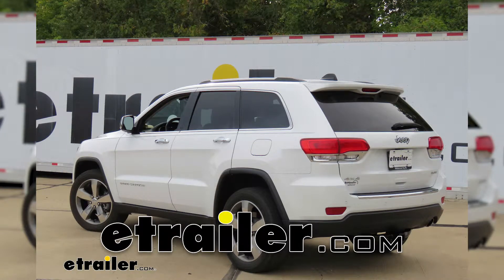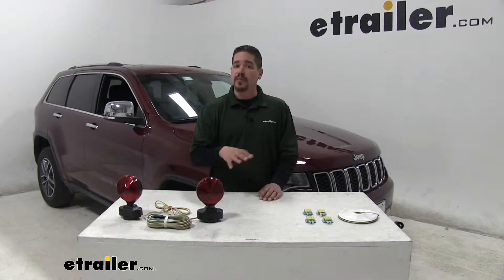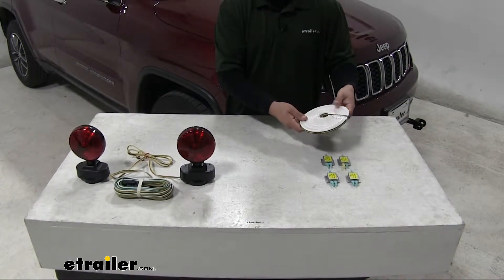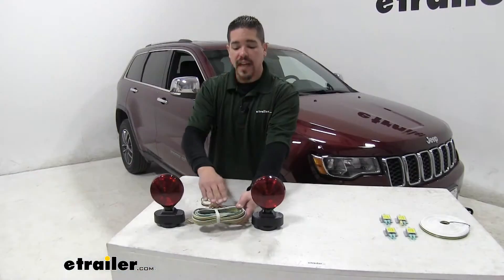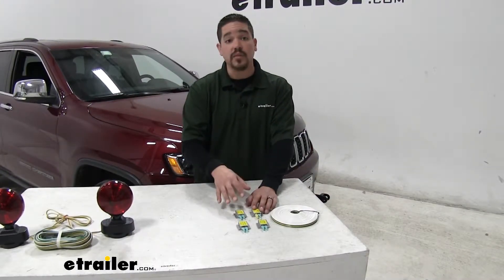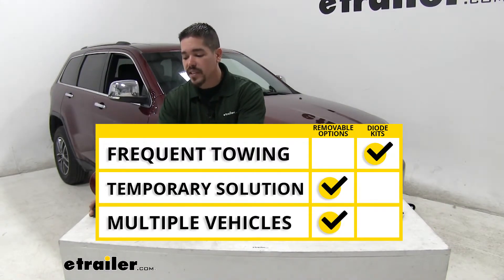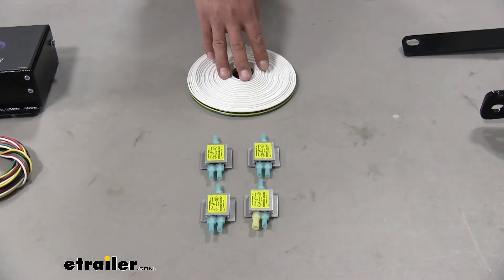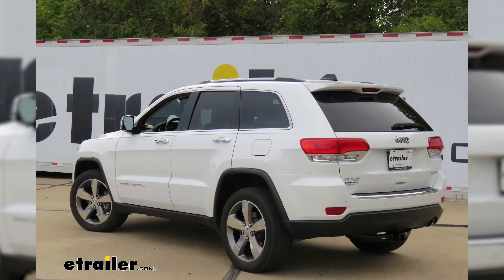etrailer | Best 2015 Jeep Grand Cherokee Tow Bar Wiring Options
Today you're going to be taking a look at the best tow bar wiring options for your 2015 Jeep Grand Cherokee. Whenever you're flat towing your Jeep Grand Cherokee behind your motor home, we want to make sure that we have a safe ride. So part of that is making sure that the lights on our motor home match the lights on our Jeep Cherokee. That's where our tow bar wiring is going to come in. Whether we're driving down the highway or parking or pulling up to the campground, our lights on our Jeep are going to mimic the lights on our motor home so if we do slow down or change lanes, everyone around us is going to know exactly what's going on.We're going to have two basic types of wiring that are going to be available for our Grand Cherokee. We'll have the removable magnetic lights and then a diode kit.

Regardless if you're going with the magnetic lights or the diode kit, there are going to be a lot of different options available. Like with our magnetic lights, there are some that'll be a different size, they may look a little different, but they're going to work the same. The same thing with our diode kit. They're all going to come with the necessary components but some you may get an umbilical to go from your motor home to your Grand Cherokee, or they may have a connector that's already on the wire. But again, they're all going to work the same way.The big benefit to our magnetic lights is that we're not going to have to cut or splice into our Jeep's wiring at all.

It's going to completely bypass it and we're going to have our two lights mounted to the back of our Jeep. Then we'll run a wire all the way to the front so we can hook up to our motor home. But keep in mind that they are going to be held on by magnets, and it is a temporary solution. Personally, I would rather not run this wire all the way to the front because chances are it's going to have to run on the outside of our Jeep, and the wind and going down the road having this wire rub against the paint could cause some damage.With our diodes, they're going to have a few different benefits to them. One major thing is that it's going to be a permanent installation, so we're not going to have to worry about setting up those lights, running any wires after we have it installed.

One time it's in, and then we don't have to worry about it anymore. Another big benefit of our diodes over the magnetic lights is that these are not going to change the outward appearance at all on our Jeep because they're going to be hidden behind our taillights. Now the downside is we are going to have to splice into our factory wiring. But, our diodes are going to make sure that our vehicle's wiring is protected. In case anything we're to happen on the motor home end, these are going to prevent any kind of backfeeding into the electrical system.If you are going to be frequently towing your Jeep Grand Cherokee, I would definitely say go with the diodes because it's going to help protect your vehicle's wiring and it's a permanent solution, whereas our magnetic lights will work, but it's more of a temporary solution and we're going to have to set it up every time that we want to tow.

But keep in mind there is a couple different uses for these. If you have a trailer or if you tow a couple different cars, it is a good solution to get those on the road right away.But keep in mind that's only going to be one component of a complete safe flat tow setup. For our Jeep Grand Cherokee, we're going to need a baseplate, wiring, a braking system and a tow bar, along with some safety cables. Our baseplate is what we're going to be attaching to our Jeep Grand Cherokee so we can hook it up to our motor home. Our tow bar wiring is going to allow us to take the signal from our motor home so it matches on our Cherokee while we're driving down the road so we can be safe. Our braking system is going to activate the brakes on our Jeep Grand Cherokee so when we're going down the road we don't have to only rely on our motor home to slow us down.Our tow bar is going to be what actually connects our motor home to our Jeep Grand Cherokee. You just want to make sure you get the appropriate weight rating along with the safety cables so we have a full setup. You can find all of these here at etrailer.com. Just make sure to use the fit guide so you can find products specifically for your Jeep Grand